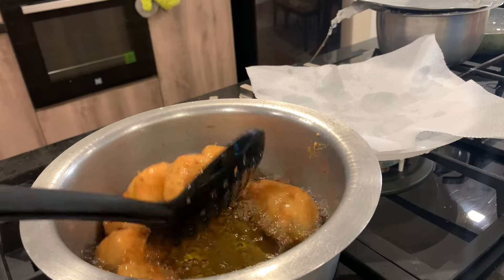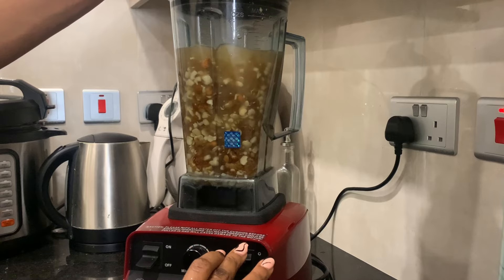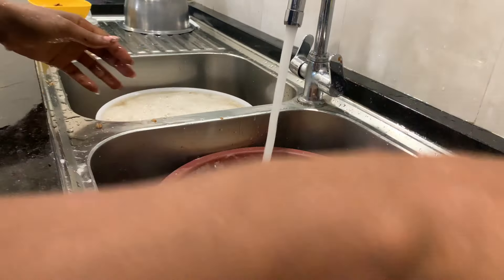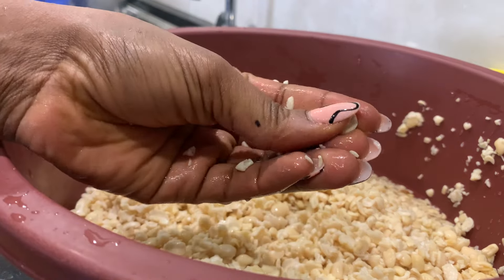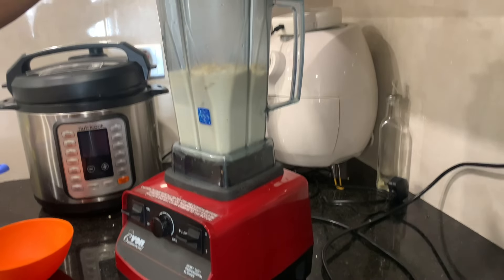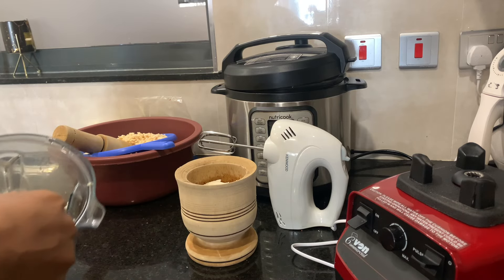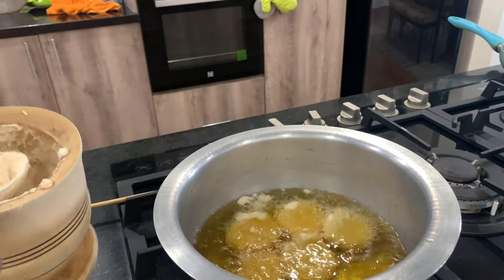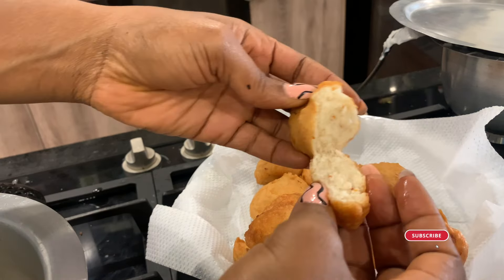HOW TO MAKE AKARA // EASY NO STRESS METHOD FOR DELICIOUS FLUFFY AKARA BALLS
Today I'm showing you guys how to make Akara the no stress blender and mixer method.

homecoming, Nigeria, home, family, love,west africa,wode maya,how to cook nigeria food,how to make bread,how to make nigeria jollof rice,how to make nigeria fried rice,how to make abacha,how to make suya,how to edit video,how to make thumbilnail for youtube,teaching my daughter m language,you need to experience africa & not hear about it,i teach my family my language,i teach my family swahili,bridget achieng nairobi diaries,sugar daddies in kenya,who is bridget achieng,who knows swahili better,most spoken language in africa,most spoken languages in the world,miss trudy in malaysia,miss trudy learns pidgin english,miss trudy in lagos,miss trudy in nigeria,nigerian learns pidgin english,kenyan learns nigerian pidgin english,nigerians learns how to speak swahili,i learnt how to speak swahili like a pro in nairobi kenya,learning how to speak swahili like a pro,learn how to speak swahili in 10 mins,i mastered swahili in 10 mins,learn how to speak kiswahili,i learnt how to speak swahili like a pro ft damaris nkenga,all nigeria recipes,how to bake,teachi ng swahili,adri african king ntv kenya,how to speak swahili,citizen tv kenya,miss trudy,wode maya,learn swahili,ktn kenya, red ginger restaurant nairobi,learning how to speak swahili like a pro,learn how to speak swahili in 10 mins, life in kenya, cute abiola,mr macaroni,learn swahili in 4 hours,dyna ekwueme,miss trudy learns pidgin english,miss trudy in ghana,bomsy spot,nigerian learns pidgin english,kenyan learns nigerian pidgin english,nigerians learns how to speak swahili,kenyan slang vs tanzanian slang,kelechi mgbemena,romantic wife, loving couple, romantic family,easy swahili lesson for beginners,what to know before going to tanzania,intertribal marriage,best ever food review show,ordering food in swahili,corporate staffing services kenya,interview question & answer,how to answer tell me about yourself interview question,tell me aboutyourself interview answer,the voice south africa,best the voice audition ever, travelling with kids